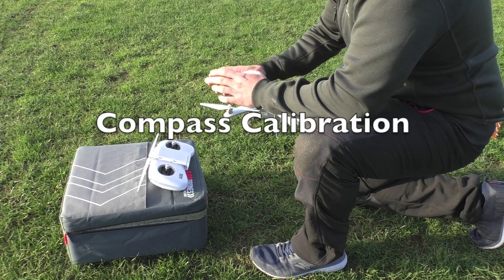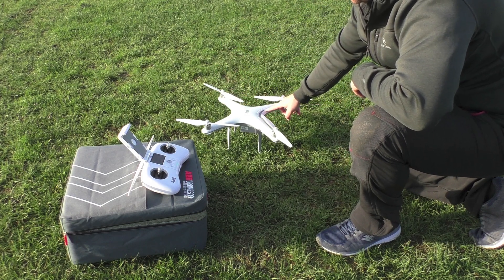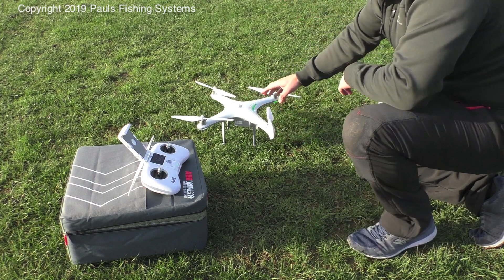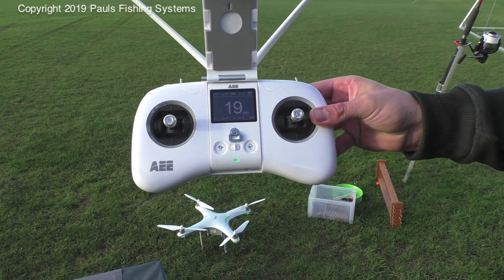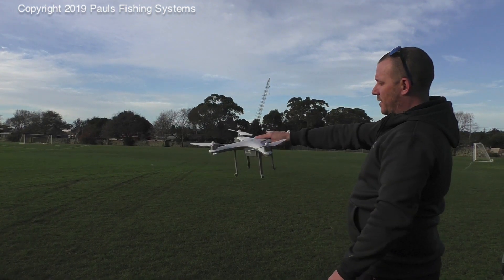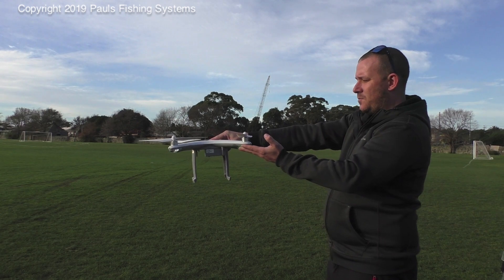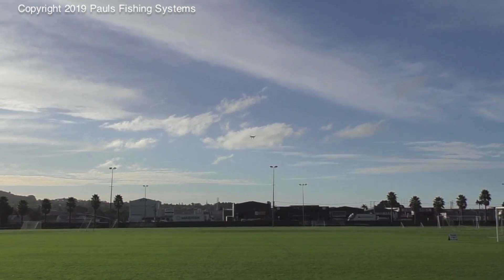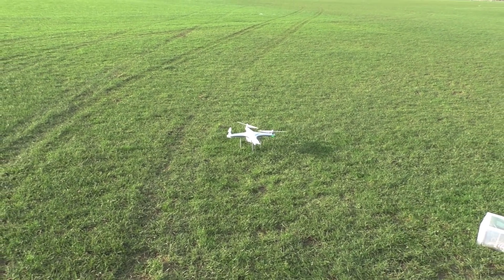Calibrate AEE Condor Fishing Drone - 500m Version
Please note: This is different from the newer 1000m Condor. Refer to your instructions.

Full fishing drone calibration short version. It only takes a minute or two to calibrate your AEE condor fishing drone for the day.